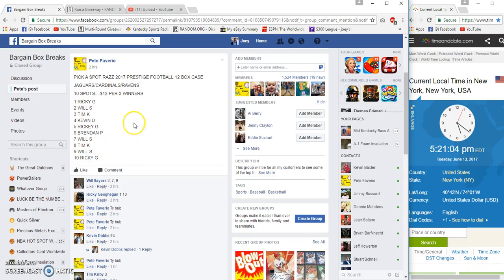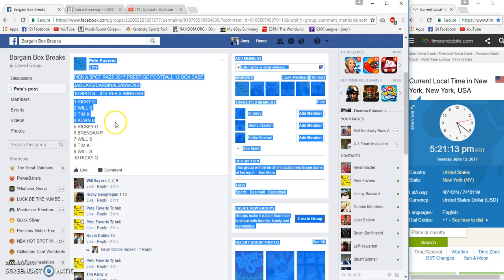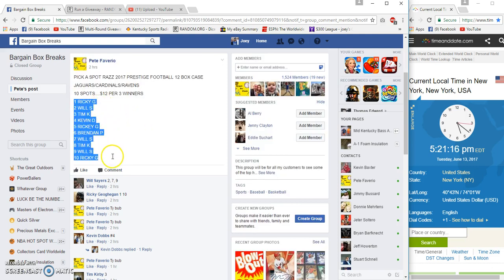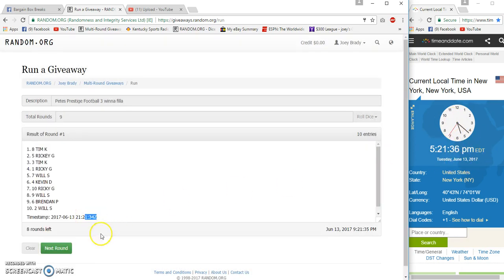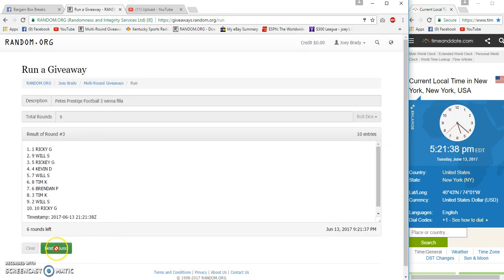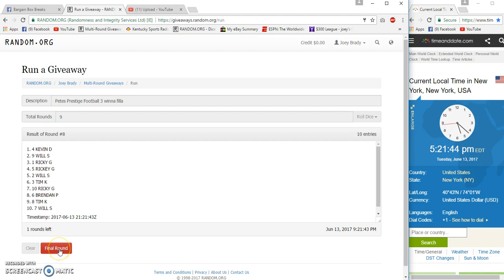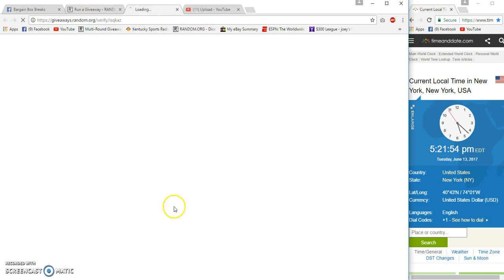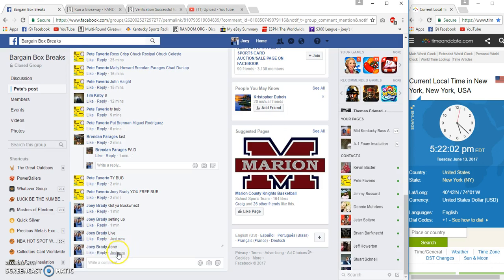Petes Prestige 3 winna filla